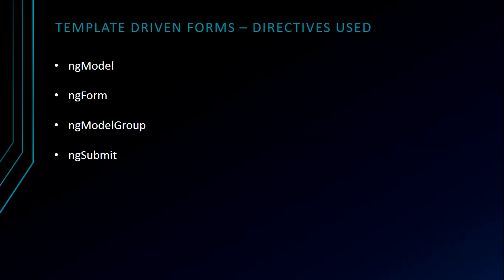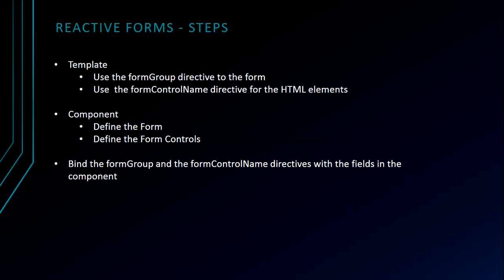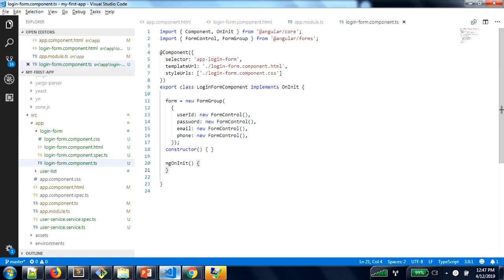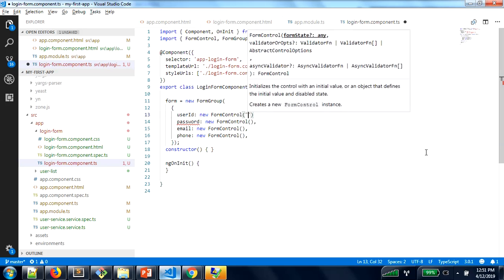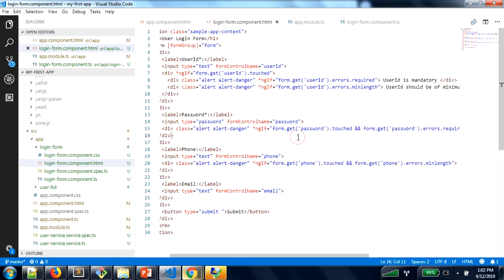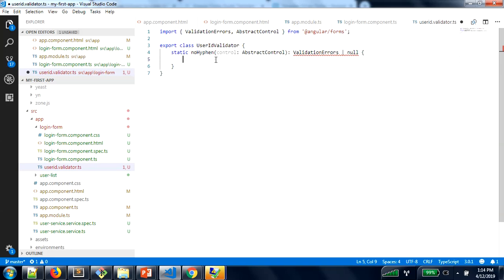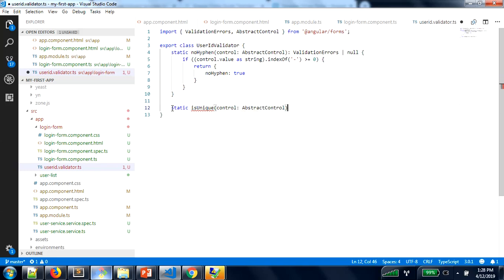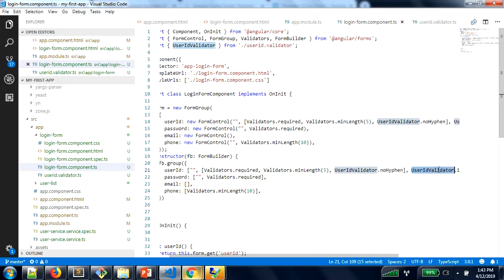Lesson 14: Angular - Reactive Forms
This video talks about the Form types and in-specific reactive forms in Angular.